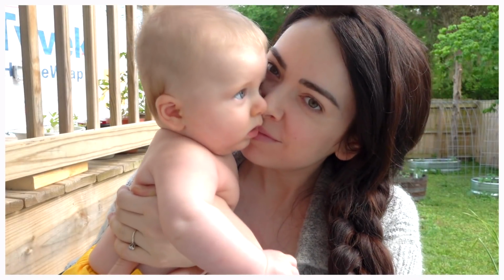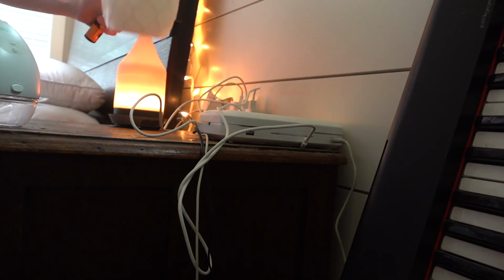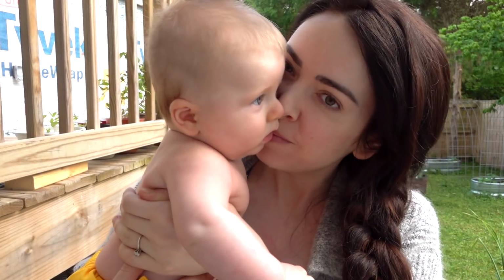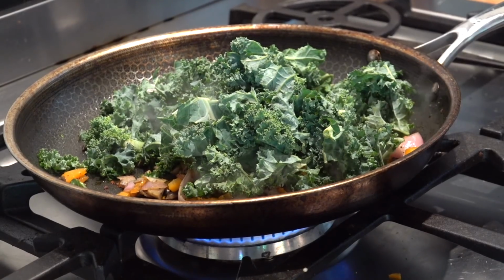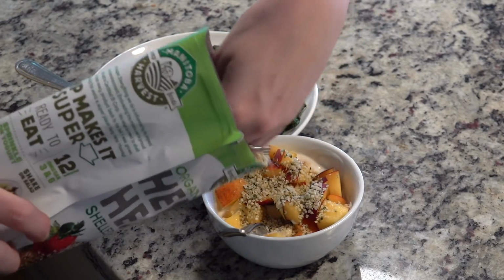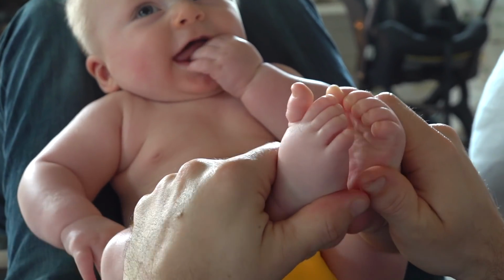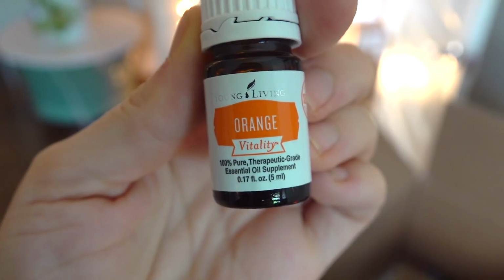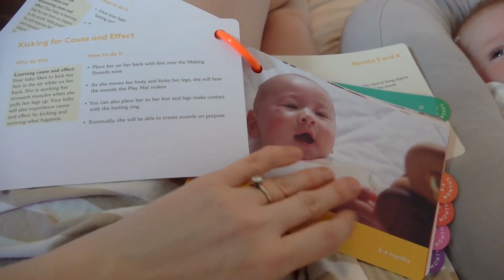DIML: What I Ate, DIY Diaper Wipes, Postpartum Home Massage & Montessori Baby Play Gym!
MENTIONED IN VIDEO:
Floral t-shirt (similar)
Sunnies (similar)

Rubber straws
Mason jars

Dr. Woods baby soap
Plain bottles for body wash (similar)
Hemp hearts

Packing cubes

To any of you reading this, I still want to do a “secret” giveaway in this video to say THANK YOU to you guys for all your support over the years!
PRIZE:
1 person will win a mystery box full of different beauty/lifestyle products!
HOW TO ENTER:
2- Leave a comment letting me know any thoughts you have about the video…literally anything… tips, tricks, new discoveries, how kewt my bebe is… whatever your heart desires;)
BONUS ENTRIES:
WINNER WILL BE NOTIFIED ON THEIR COMMENT!
Contest closes July 9th, 2020
Dan: @danphillippi
Melissa: @melissadw77